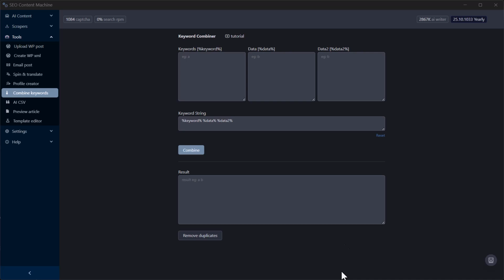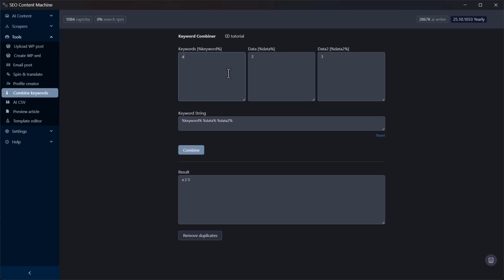Keyword Combiner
How to use the keyword combiner tool to create combinations from 3 sets of data.